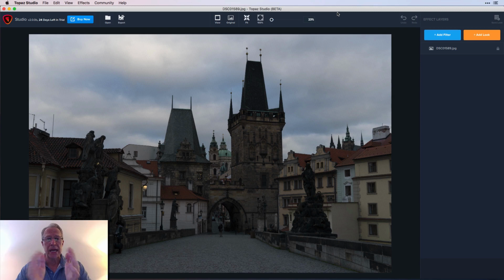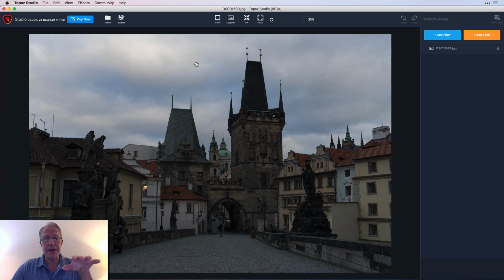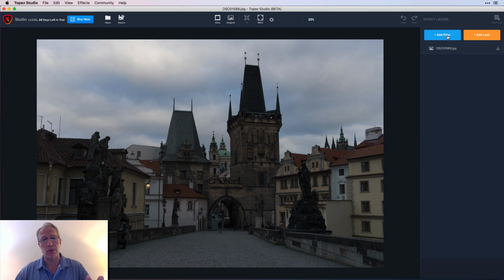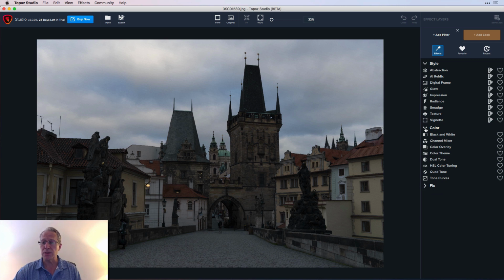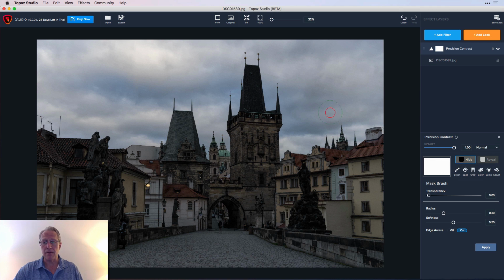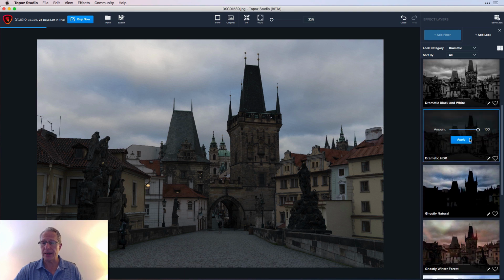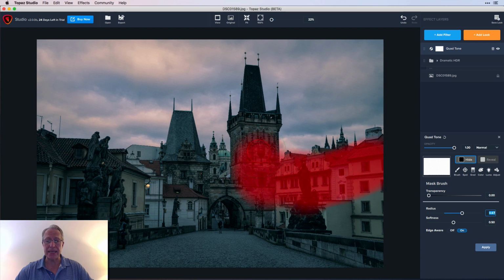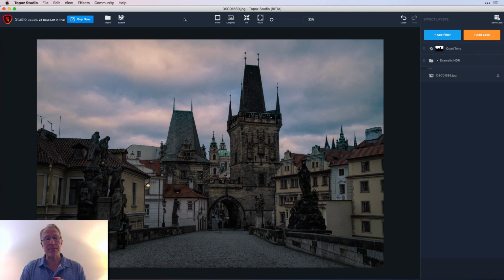Topaz Studio 2: First Look Review!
Here's my first look video at the brand new Topaz Studio 2! I have shared my love of Studio 1 in the past but this new version is something I am enjoying even more. I love the streamlined interface and share my thoughts on it in this first look video. Enjoy!

Hardware:
Sony A7II (main camera)
16-35mm wide angle
24-70mm midrange zoom
24-240mm super zoom
28mm prime
35mm prime
50mm prime